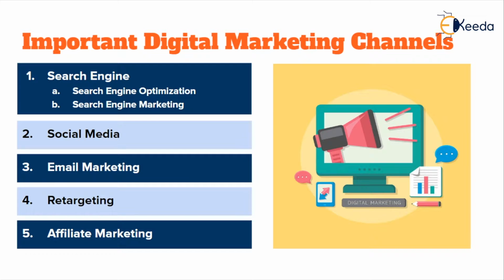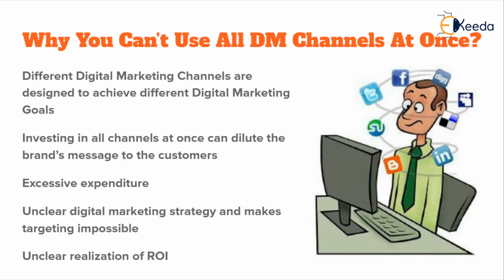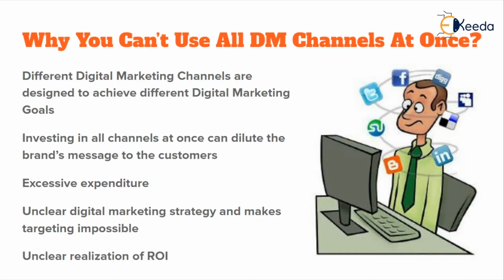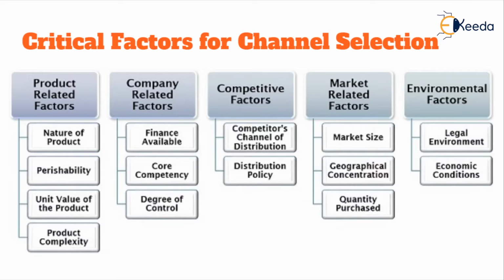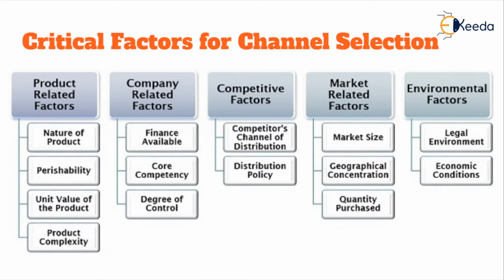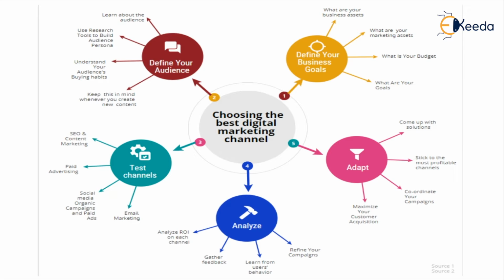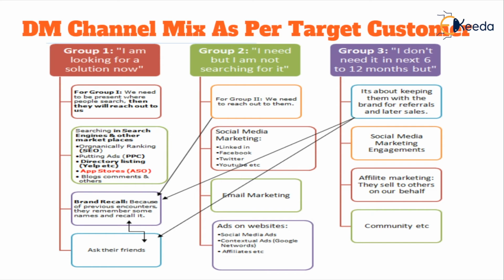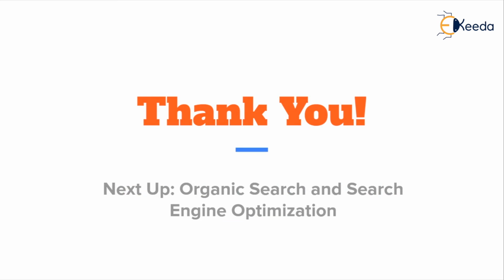How Digital Marketing Channels are Selected